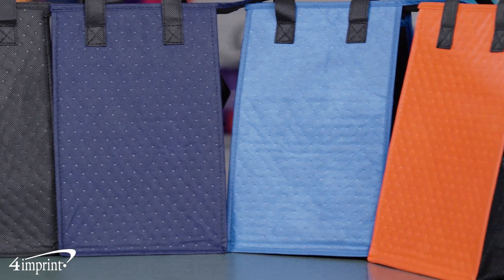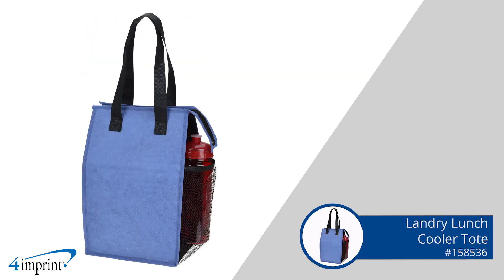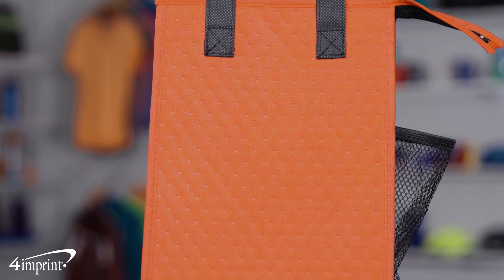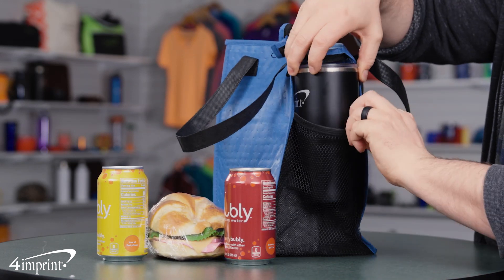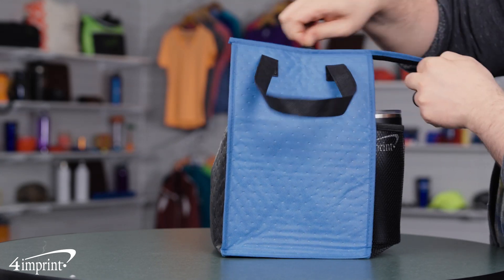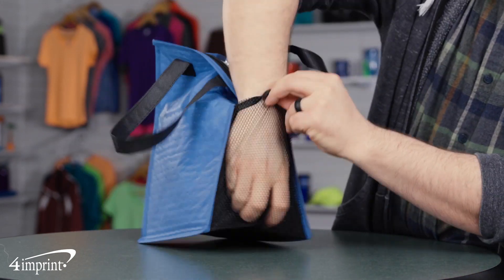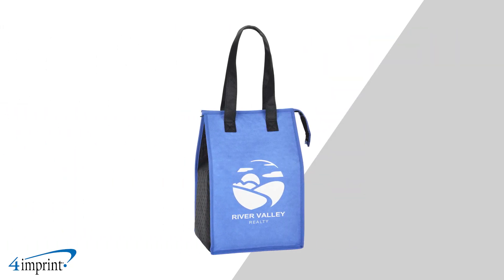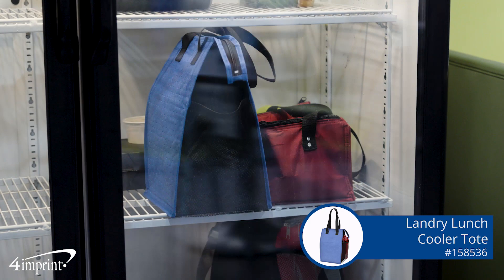Landry Lunch Cooler Tote by 4imprint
Add your logo to these cooler totes and spread your brand with ease!

3OIP8SRYXOKD2SBE